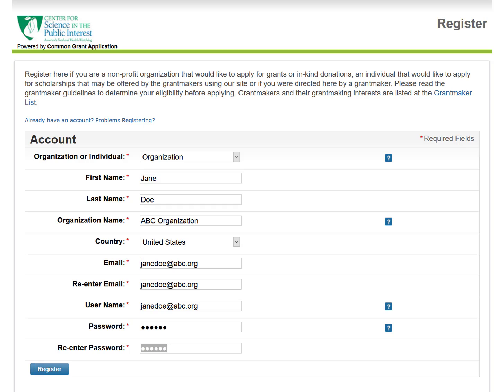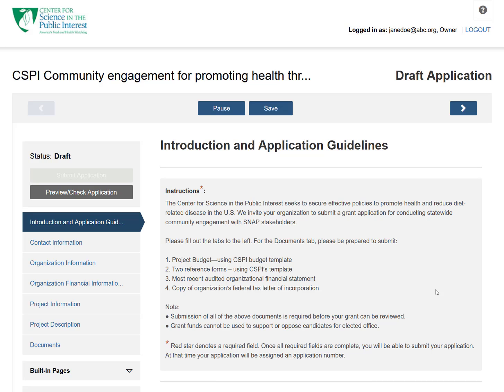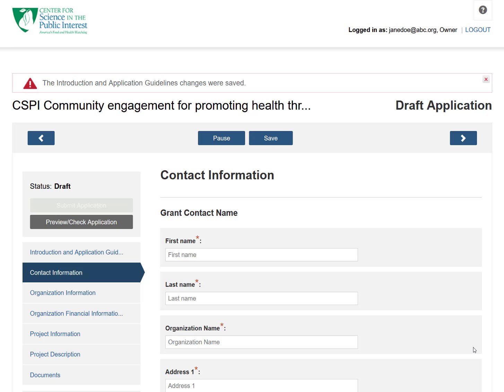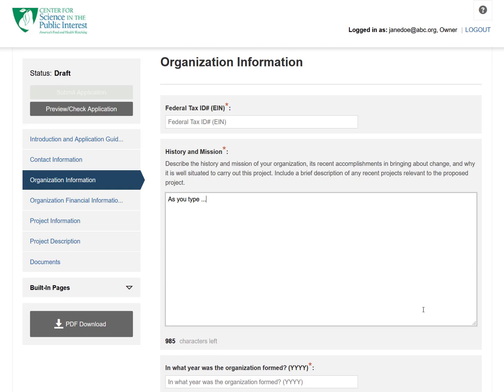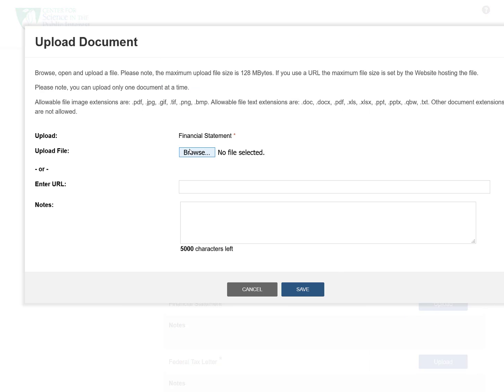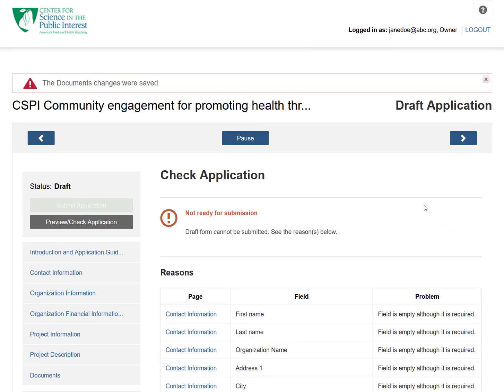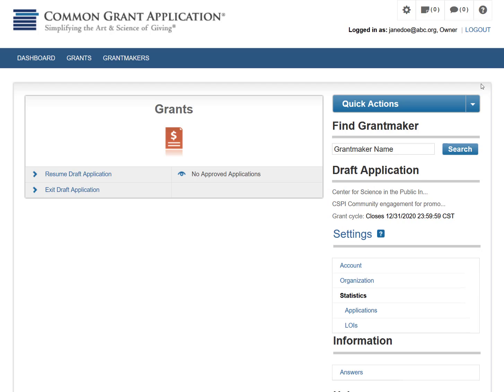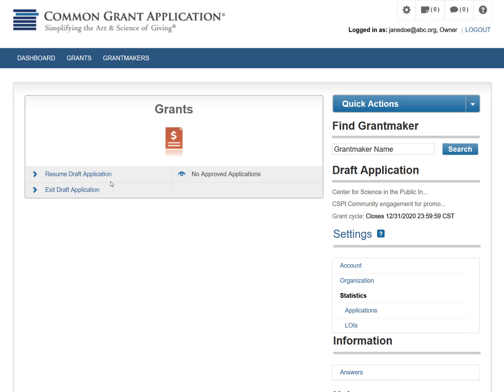Center for Science in the Public Interest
RFP Applicant Tutorial